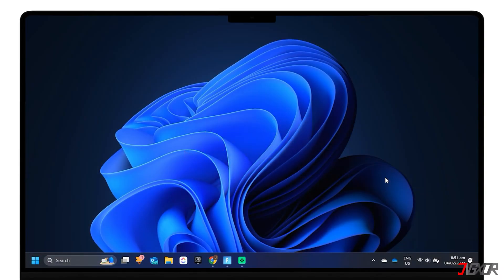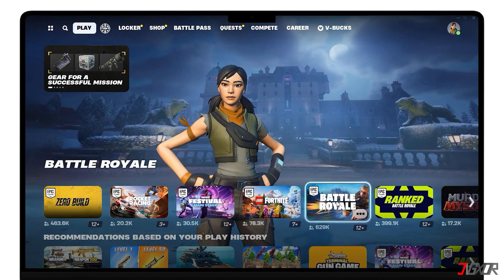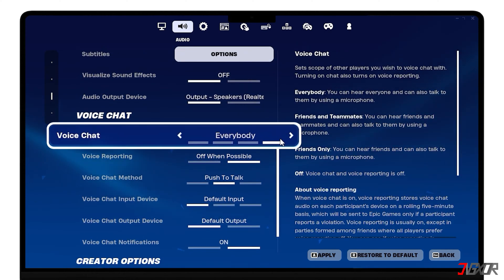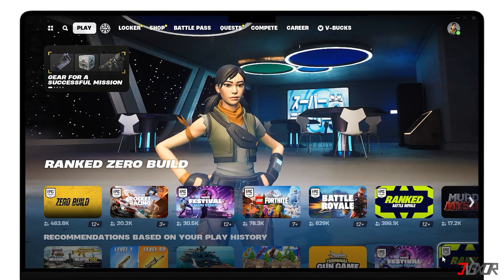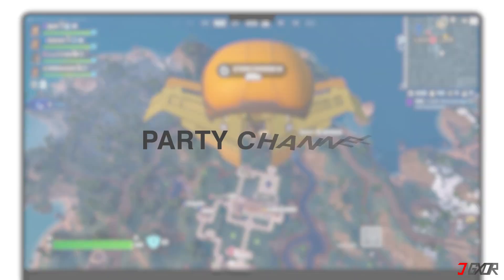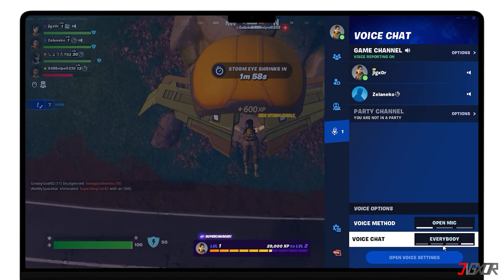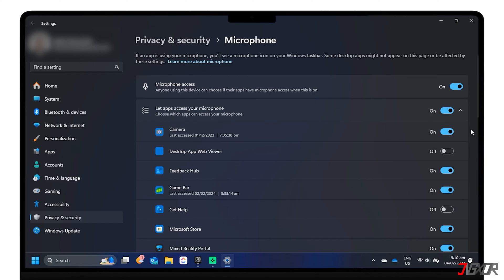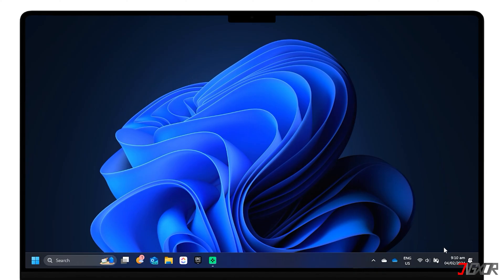How To Fix Fortnite Voice Chat Not Working on PC! [6 Solutions]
If you're experiencing issues with Fortnite voice chat on your PC, it can also be frustrating when you can't communicate with your teammates due to voice chat issues. In this video, I will show you how to fix Fortnite voice chat not working on PC, so you can enjoy the game without any hassle with these six effective methods to get it working again. Yours Jigxor

Link Video 769: How To Download Fortnite On PC or Laptop! [New Update] | Download Fortnite

Timestamps:
00:00 | Voice Chat Server Status
00:48 | Voice Chat Settings
02:06 | Parental Control Settings
02:41 | Voice Channel
03:31 | Desktop Microphone
04:05 | Reinstall Fortnite

Video: 774